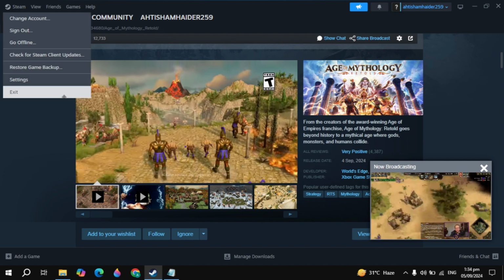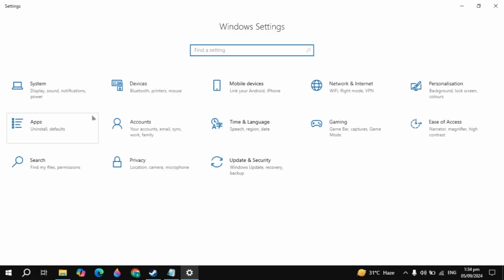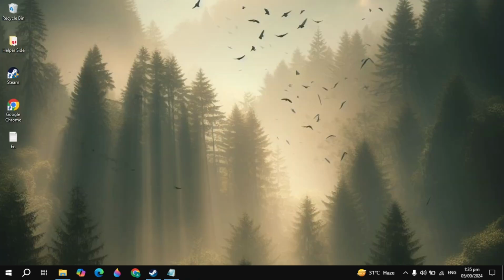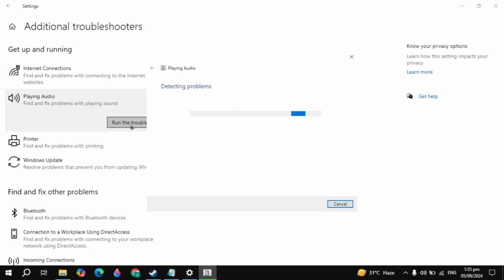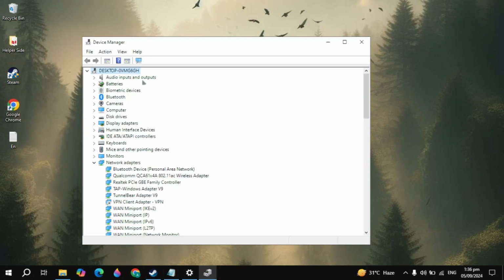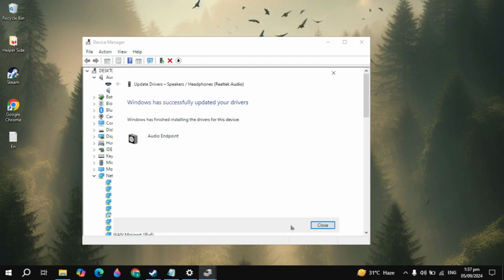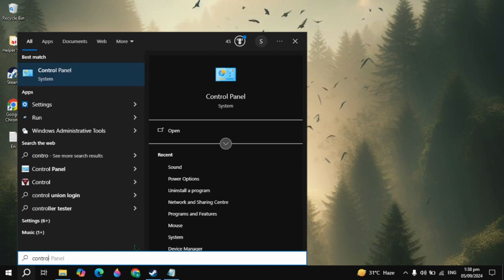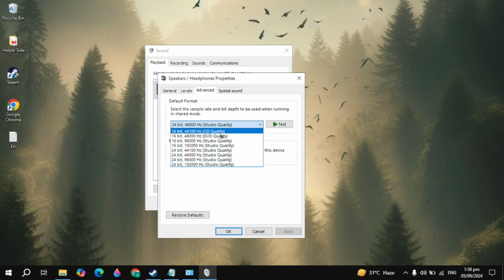How to Fix Age Of Mythology Retold Audio Problems, Sound Problems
Struggling with sound issues in Age of Mythology Retold? You're not alone! In this must-watch tutorial, we dive into quick and effective solutions to restore your gaming experience. From adjusting audio settings to troubleshooting compatibility problems, we've got all the tips you need! Whether it’s low audio, crackling sounds, أو missing music tracks, we uncover each fix step-by-step.